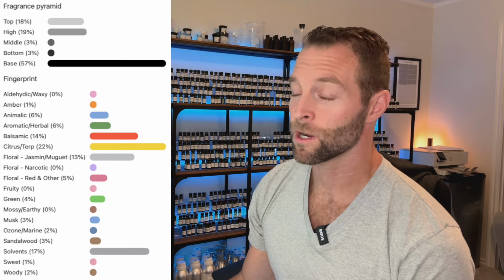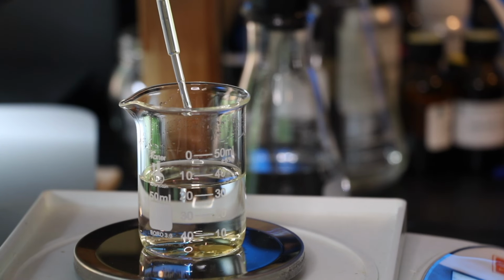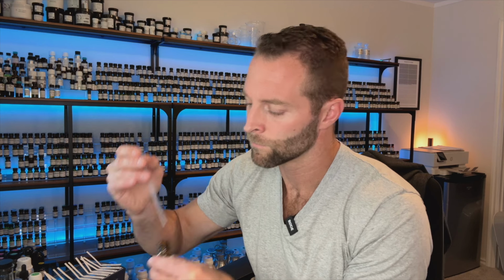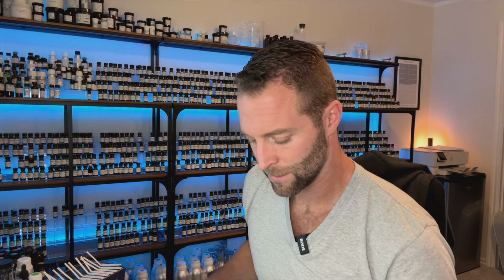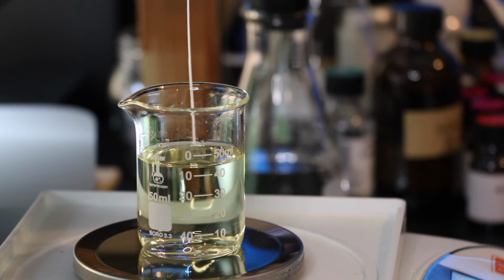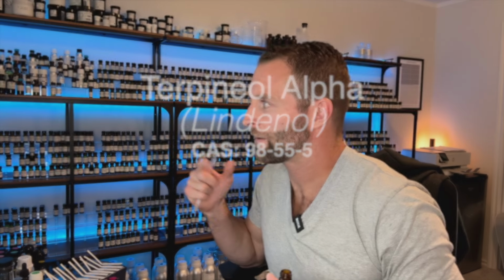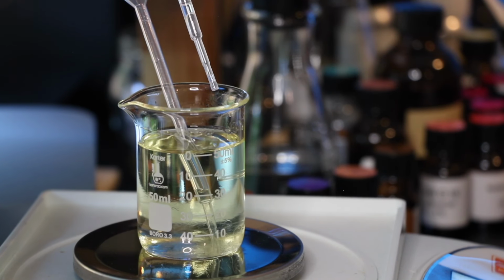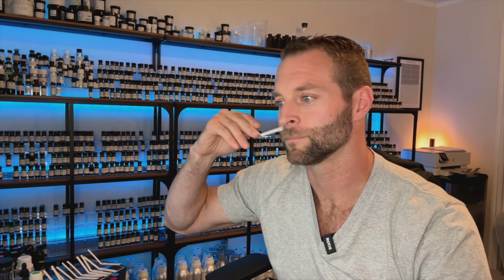How to make LV City of Stars (type)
Today I blend a formula based on an analysis of Louis Vuitton’s City of Stars

⚖️🔧MY EQUIPMENT
10ml Amber Bottles
Scent Strips
1ml Pipettes
Lab Scale - Small Batch
Lab Scale - Large Batch
Magnetic Stirrer / Hot Plate
50ml Beakers
100ml Beakers
Beaker Set
Erlenmeyer Flask

Rode Microphone